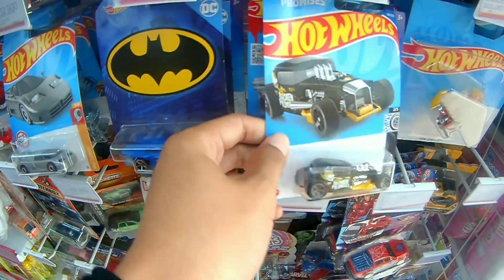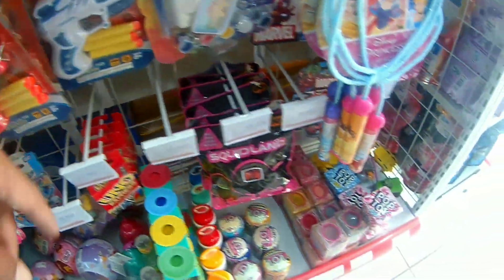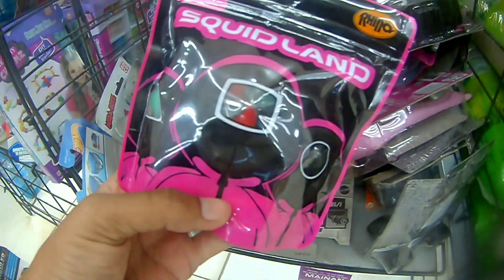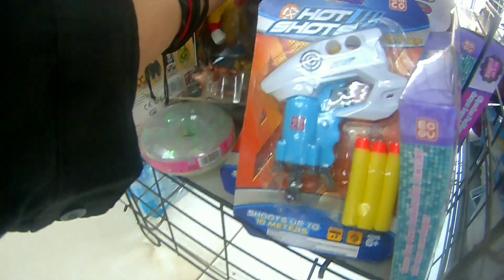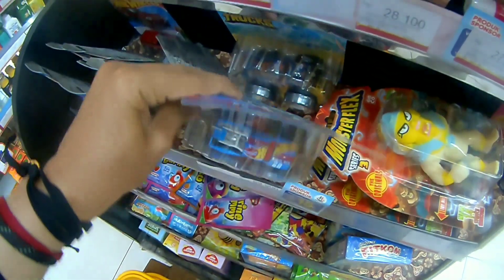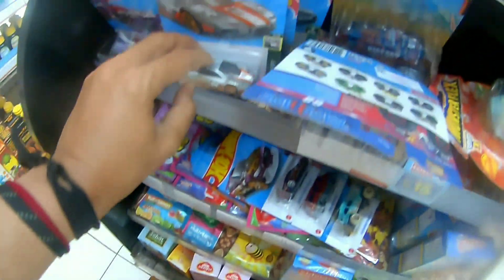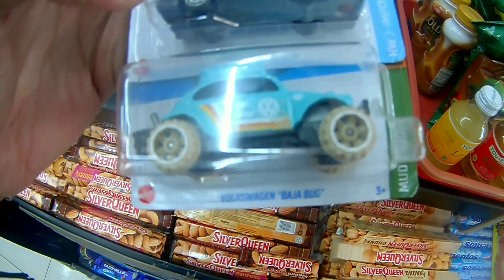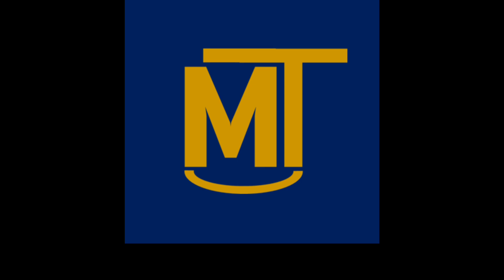HOT WHEELS LOT J 2022 MASUK ALFAMART⁉️ NEMU HOT ITEM VIRAL | VLOG HUNTING!